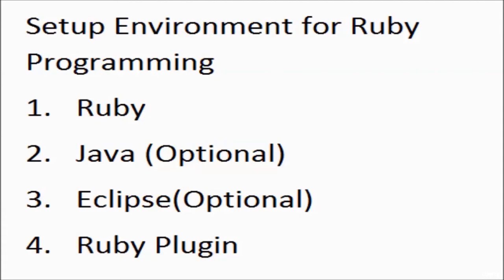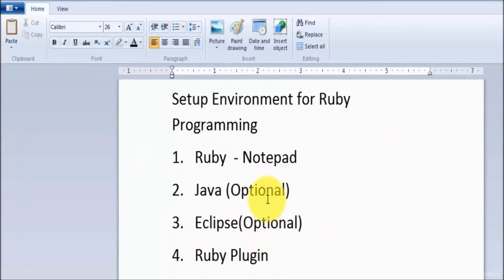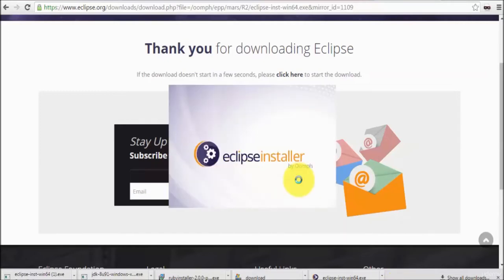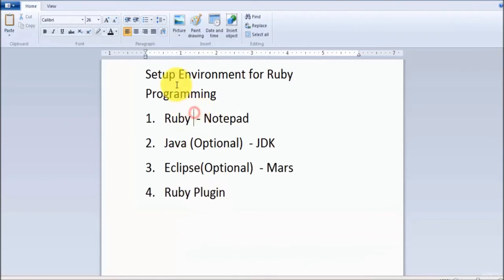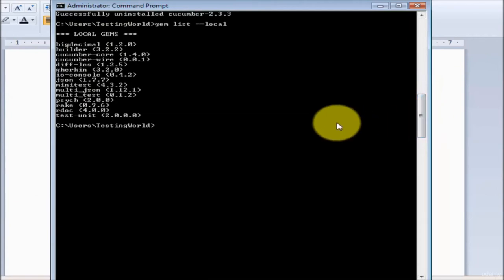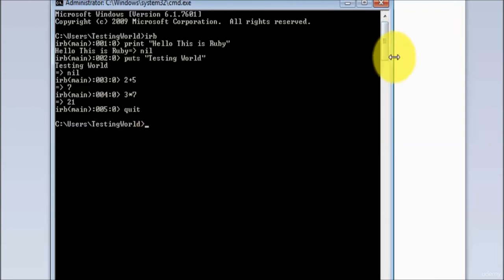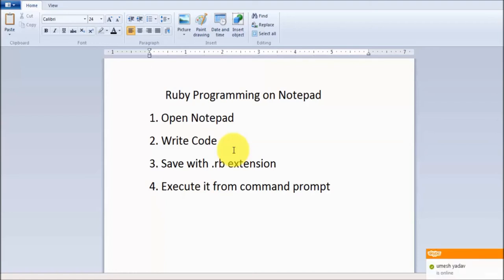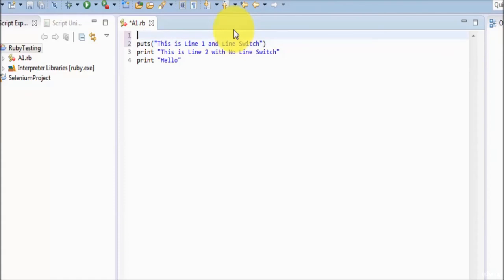Unix Command and Shell Scripting Tutorial for Beginners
Learn about Unix Command and Shell Scripting. This course cover Unix command and shell scripts include file manipulation, program execution, and printing text.
UNIX Shell Commands Tutorial for Beginners - Basic UNIX Commands
The Art of Command Line - Master the Command Line

Shell scripts allow several commands that would be entered manually at a command-line interface to be executed automatically, and without having to wait for a user to trigger each stage of the sequence. Shell script is a program designed to be run by the Unix/ Linux shell

This course cover Unix command and shell scripts include file manipulation, program execution, and printing text. A script which sets up the environment, runs the program, and does any necessary cleanup, logging etc

Term is also used more generally to mean the automated mode of running an operating system shell; in specific operating systems they are called other things such as batch files

A shell script can provide a convenient variation of a system command where special environment settings, command options, or post-processing apply automatically, but in a way that allows the new script to still act as a fully normal Unix command.

        Ready to be work on different unix/ linux environment
        Ready to manage server task on unix machine

        Configure a machine with Unix/ Linux OS

Who this course is for:

        Newbies for scripting
        Freshers looking for opportunity in development